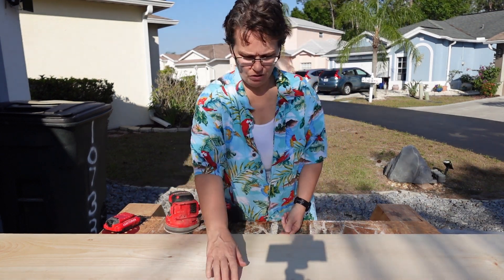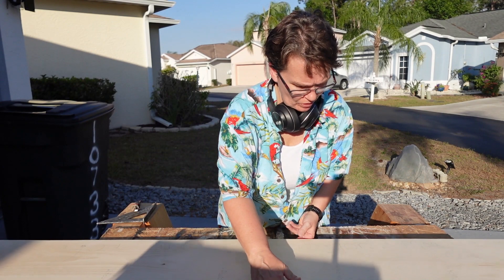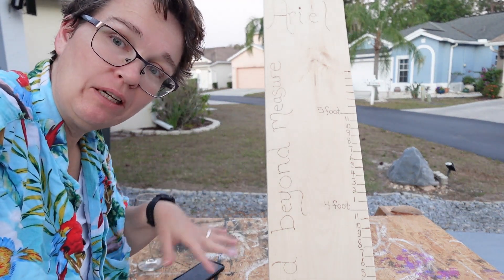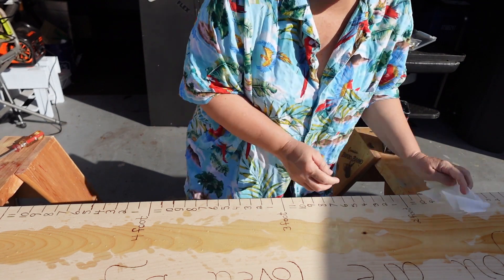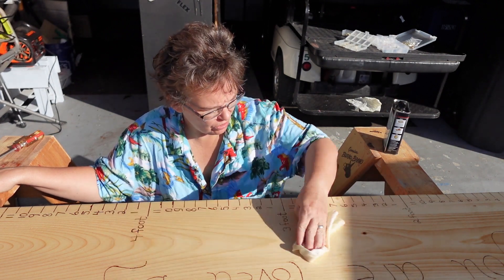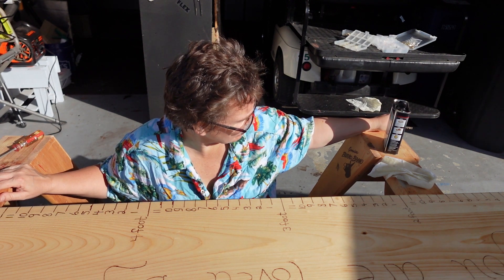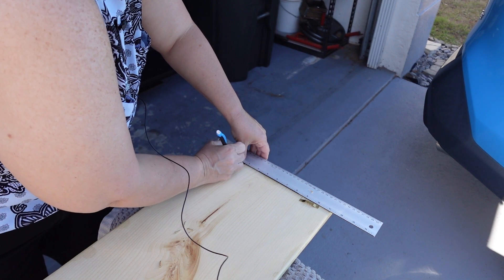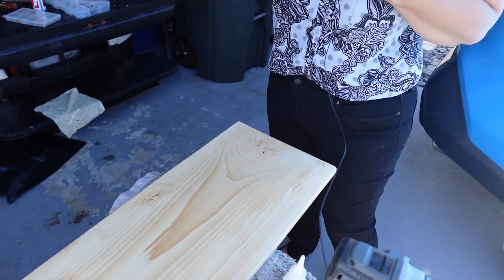Amazing, heirloom baby shower gift for under $50 and a weekend of work!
a dear friend is having her firstbaby , and I wanted to createagift , that would be heirloom quality, to give to her this weekend at her babyshower, the only problem is that I didn't have a dayoff before the shower.
So follow along as I make a growthchart for a gift.